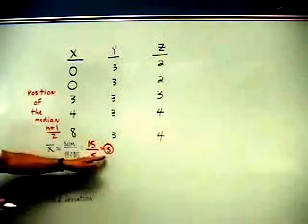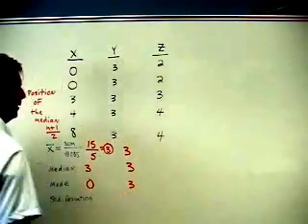Measures of Central Tendency - Comparison of Light Bulbs